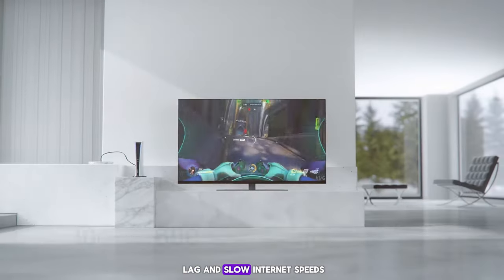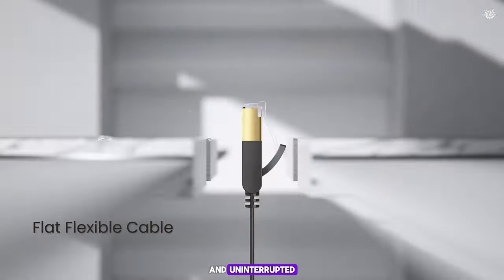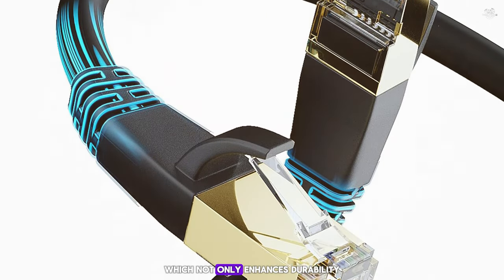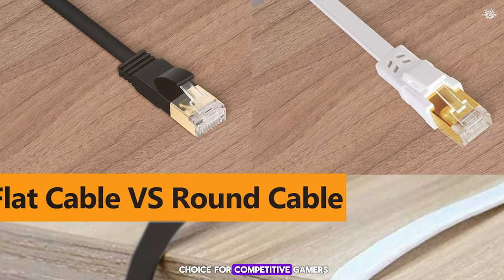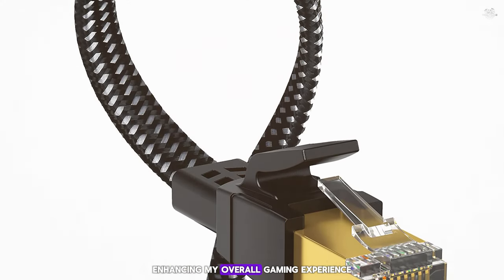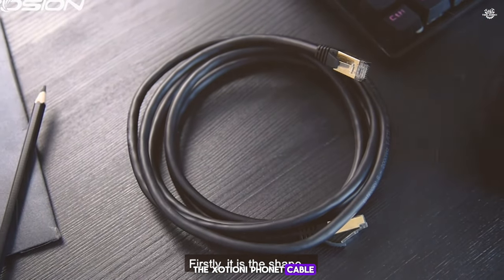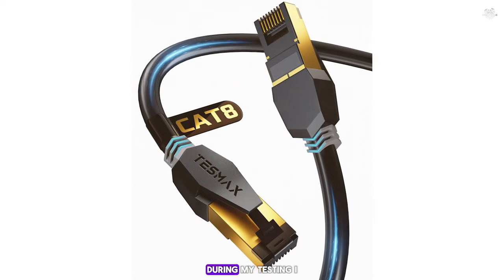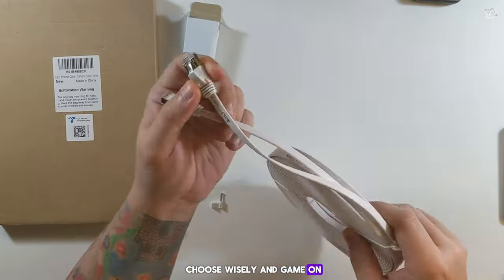Best Ethernet Cable for Gaming 2024 [Cat 8, 7, 6 Reviews]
Are you tired of dealing with lag and latency while gaming? In this video, we'll explore the **best ethernet cable for gaming 2024** that will give you a competitive edge.

0:00 Intro: Best Ethernet Cable for Gaming
0:46 UGREEN Ethernet Cable
1:53  DbillionDa Ethernet Cable
2:53 Jadaol Ethernet Cable
3:57 Orbram Ethernet Cable
5:01 Matein Ethernet Cable
6:00 Zosion Ethernet Cable
7:05 Tesmax Cat 8 Ethernet Cable
8:10 Outro: Cat 5-6-7 Ethernet Cable

From **best ethernet cable for gaming pc** to **best ethernet cable for gaming ps4**, we'll cover the top-rated cables that can handle high-speed gaming. Whether you're looking for a **best cat 8 ethernet cable** for maximum performance or a **best ethernet cable for streaming** for a seamless online experience, we've got you covered.

We'll dive into the world of **best ethernet cables** technology, discussing the benefits of **best ethernet cable for ps4** and **best ethernet cable for xbox one** models. Join us as we count down the **best ethernet cables for gaming** that will reduce lag and improve your gaming performance.